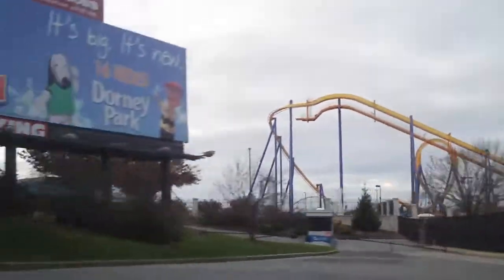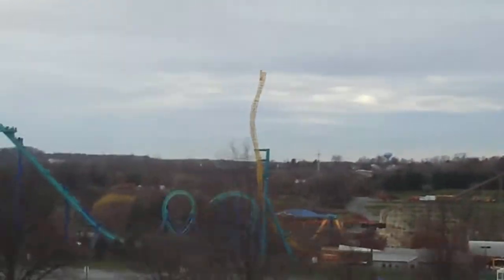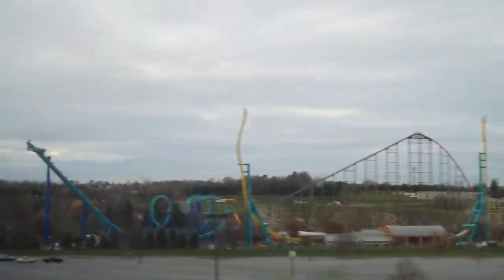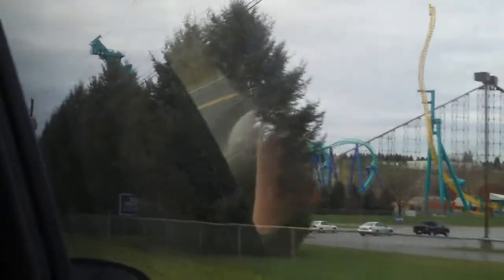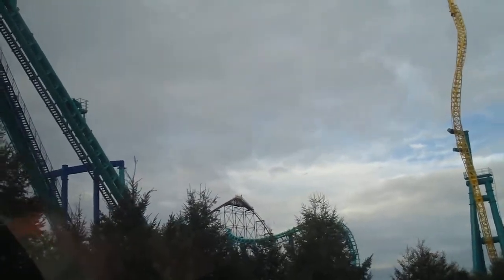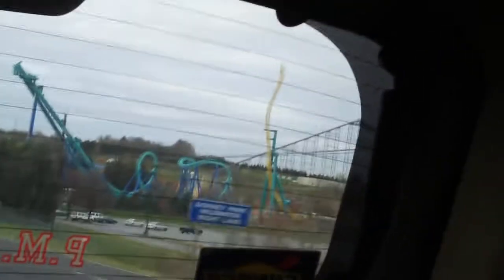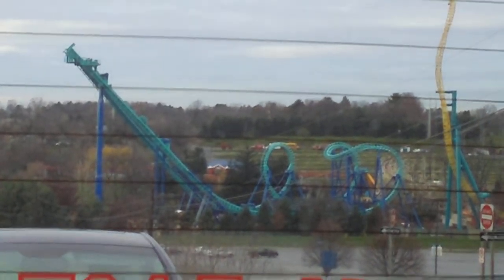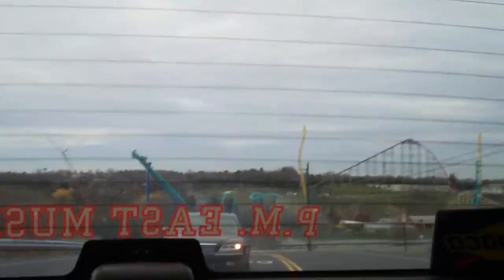Dorney Park Off Season 2011-2012 and Stinger!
This is Dorney Park on off season in 2011 and also the Stinger roller coaster. The park looked in great shape and Stinger looked  awesome, the ride was huge and cool looking. The rest of the park was good and nice I saw the Ferris wheel and I am not sure but I think they are turning the cars blue. I think but not sure but hope that Talon will be refurbished.